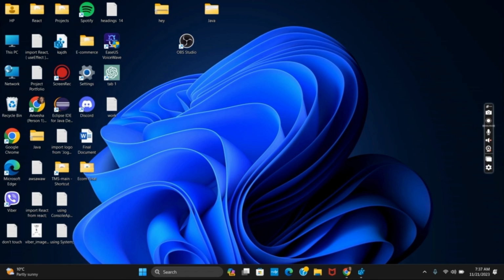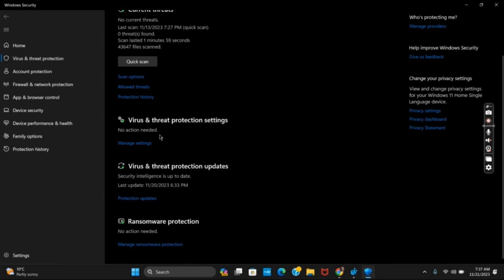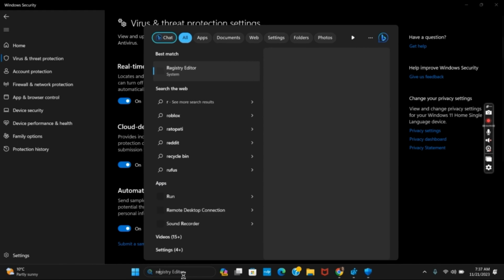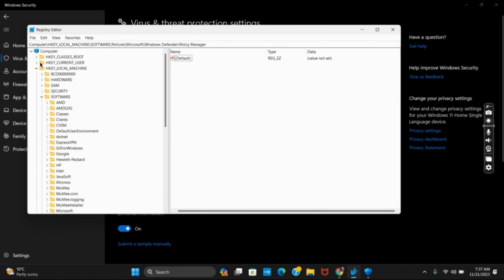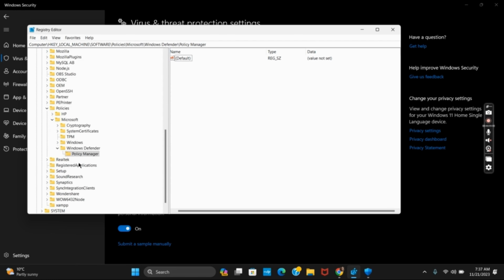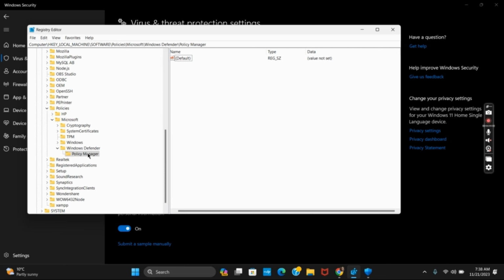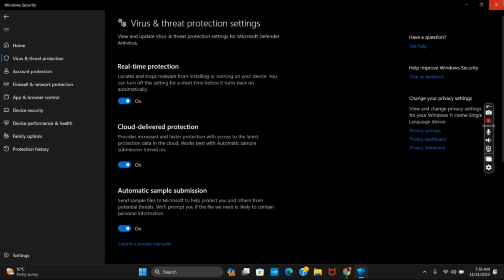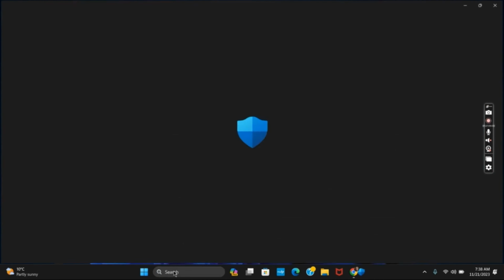How to Restore Real-Time Protection on Windows 10/11 (LATEST GUIDE)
Discover how to restore Real-Time Protection on your Windows 10 or Windows 11 system with the latest guide for 2023. Whether you've disabled Real-Time Protection for troubleshooting purposes or encountered an issue, this step-by-step tutorial will help you re-enable it, ensuring your PC is safeguarded against threats in real-time.

Timestamps:
0:00 Introduction
0:05 How to Restore Real-Time Protection on Windows 10/11 [2023 Update]

Don't leave your PC vulnerable to threats. Follow this guide to re-enable Real-Time Protection on your Windows 10 or Windows 11 system and keep your computer secure.